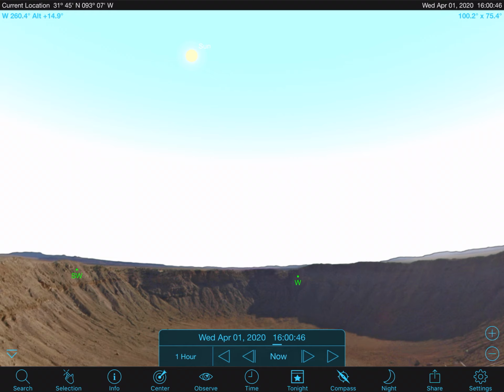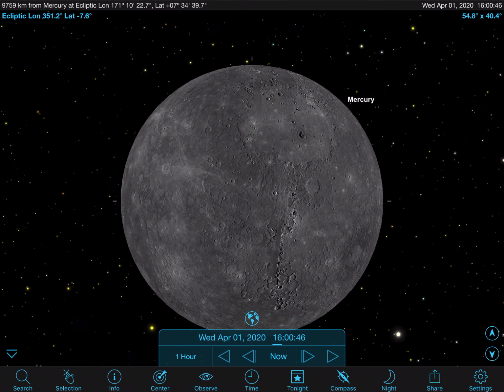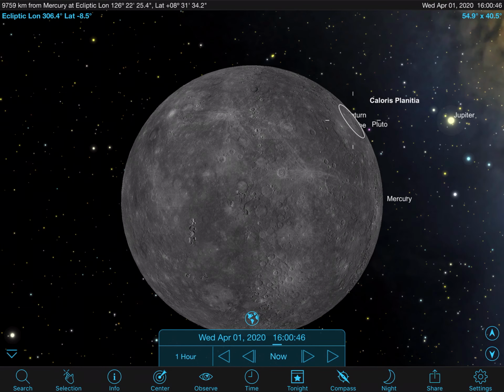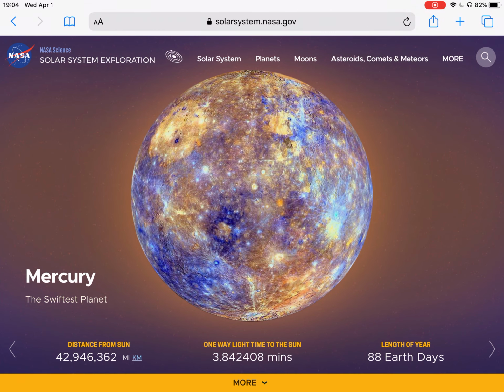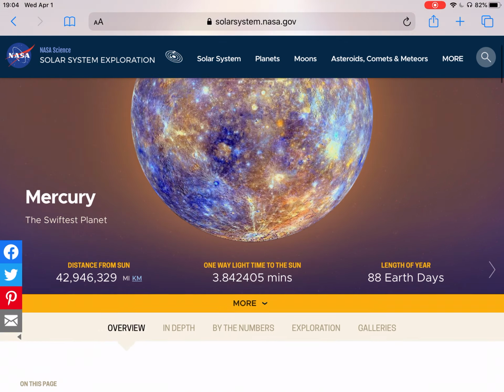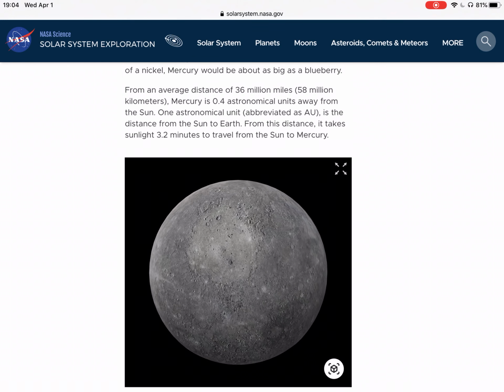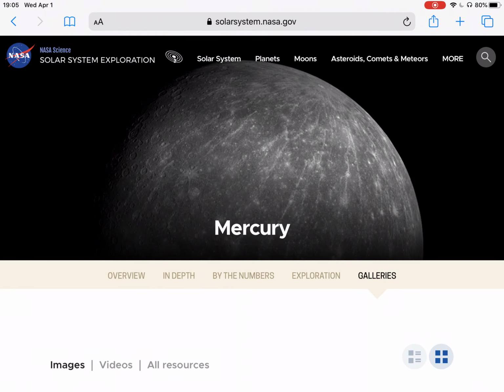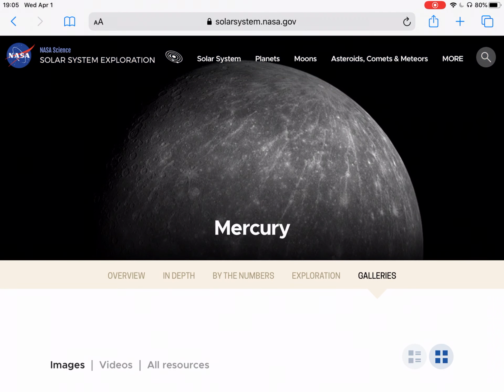Mercury-Day Video Tour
Happy Mercury-Day!! Ok, so we call it Woden’s Day (you’d know him as Odin) in English. Yup, “Wednesday” comes from the name Odin. In Latin, though, it’s dies Mercurii. Spanish? ¡Miércoles!

Our video today talks about the closest planet to the Sun (but not the hottest planet), Mercury! And take some time to look up some amazing facts about Mercury. Hey, if you were ON Mercury, you’d have plenty of time... a day there is loner than a year there.